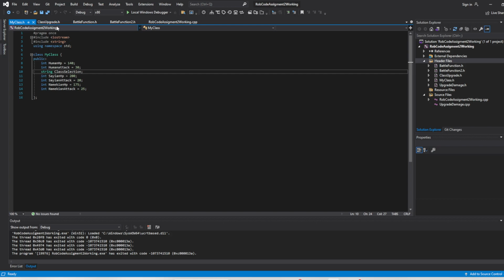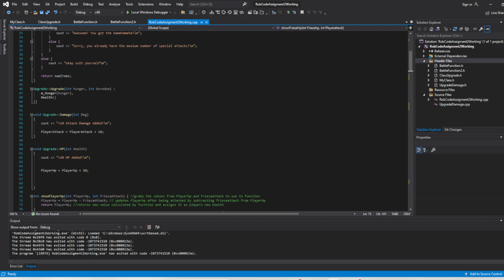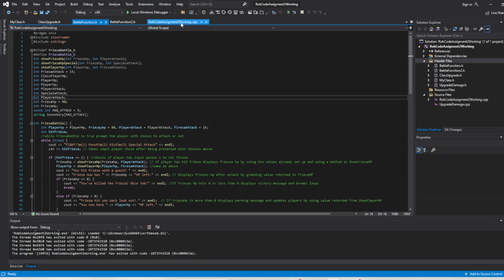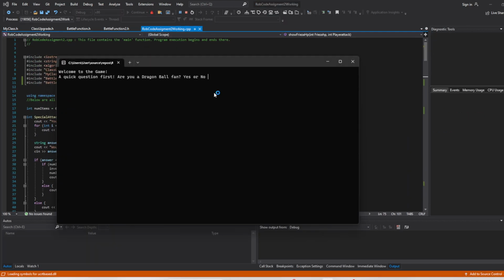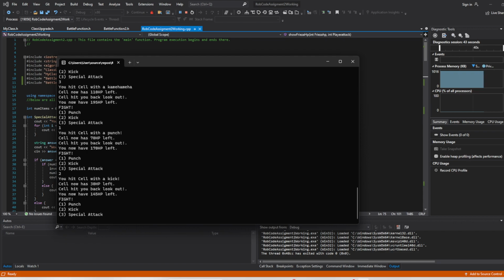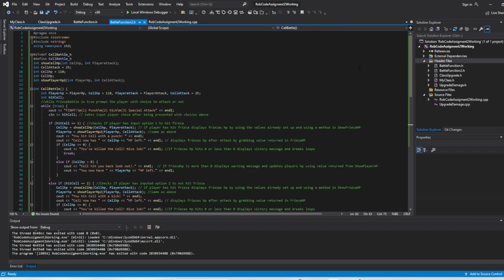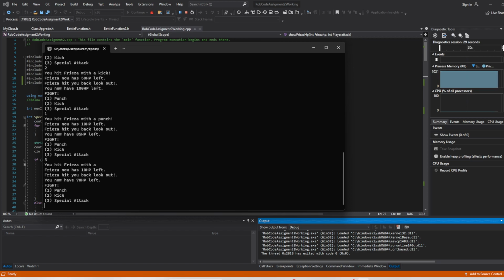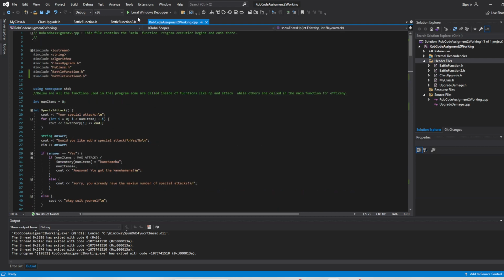C++ Header Files testing video